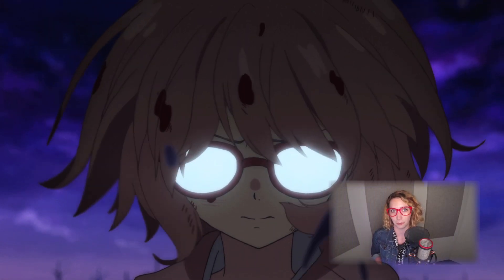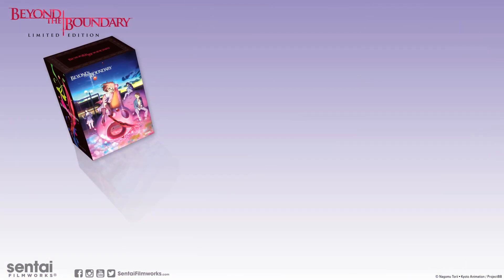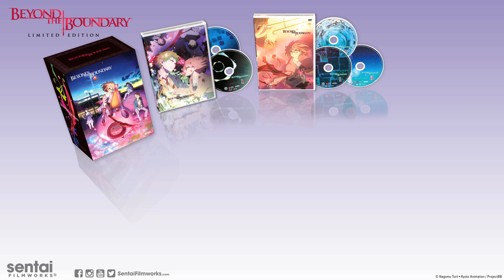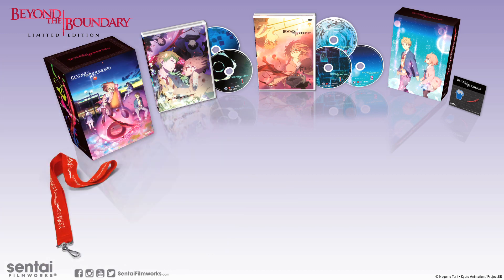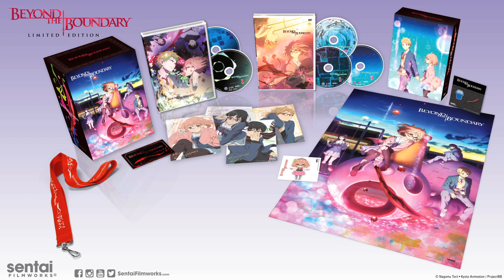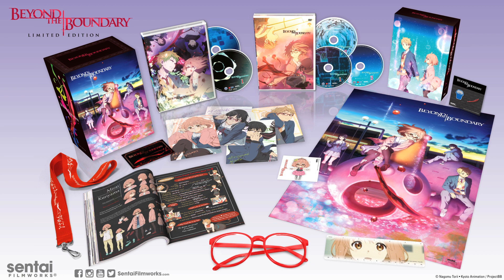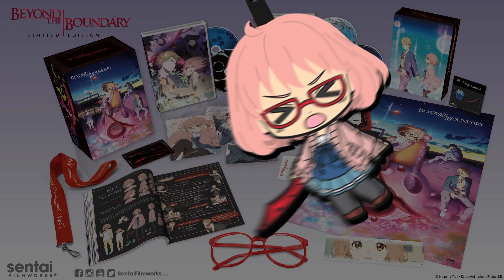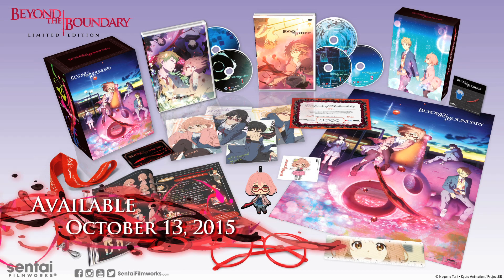Quick Look: Beyond the Boundary Collector's Edition Box Set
Take a quick look at the contents of the Beyond the Boundary Collector's Edition Box set! Preorder your Collector's Edition today